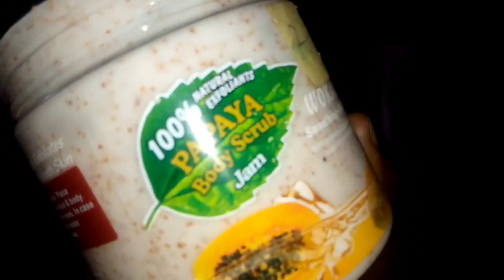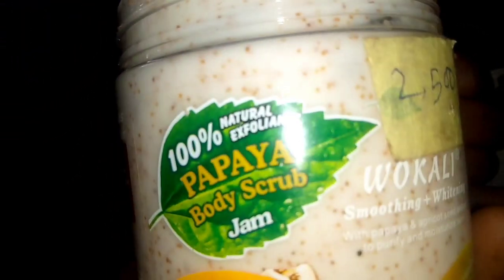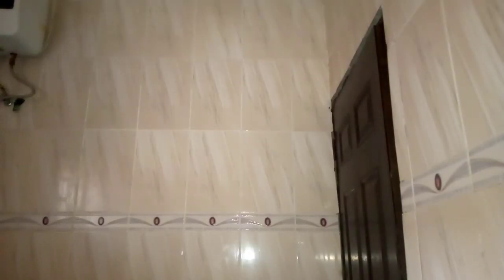SHOWER ROUTINE | MY PAPAYA SCRUB SHOWER ROUTINE | RELAXING | REVIEW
hi dear today video is a Papaya scrub shower routine.
  Very relaxing and also a product review.